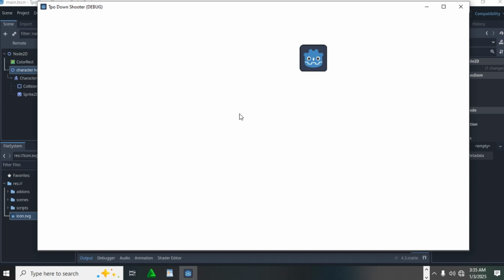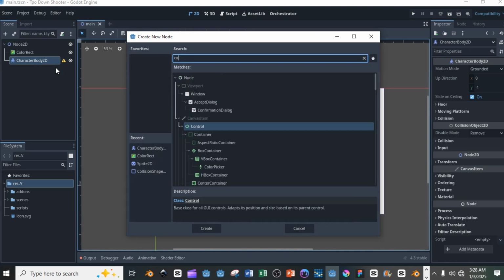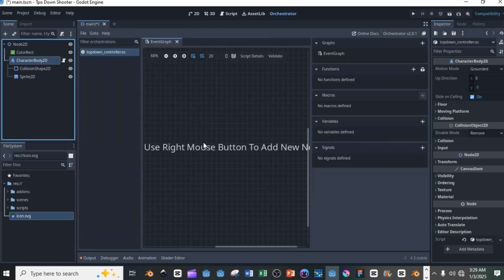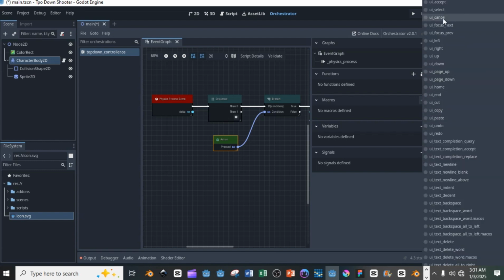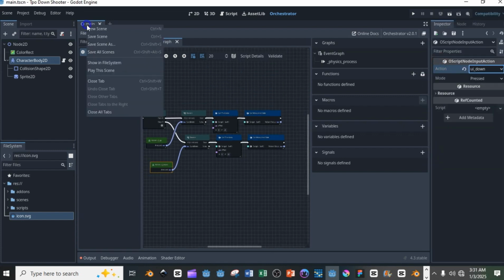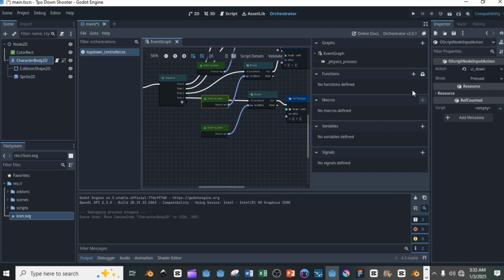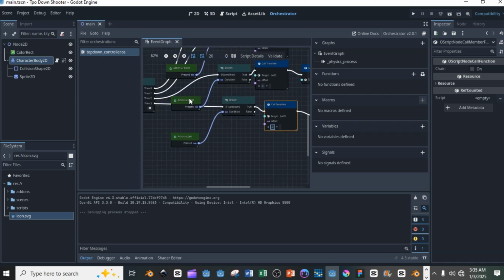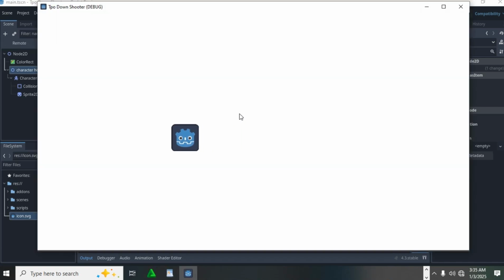Godot 4.3 Top down character controller using Visual Scripting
This is a video on how to use the Godot 4.3 visual scripting to create a 2d top down character controller.